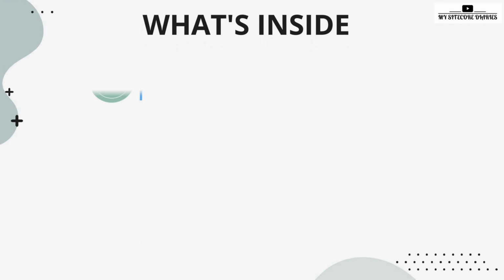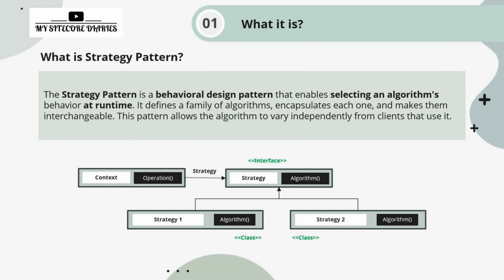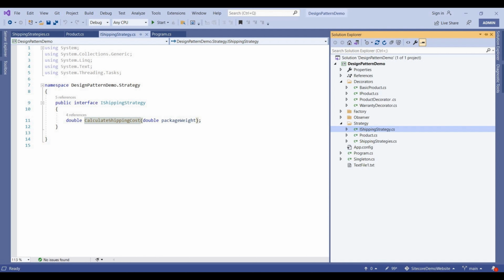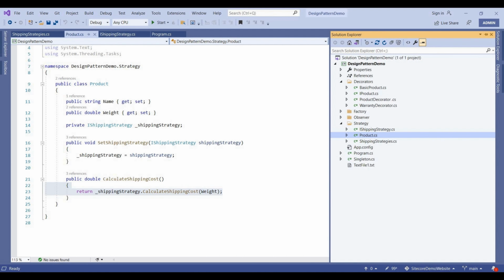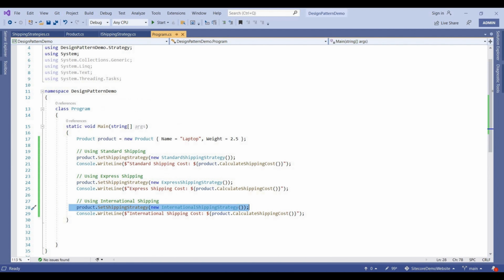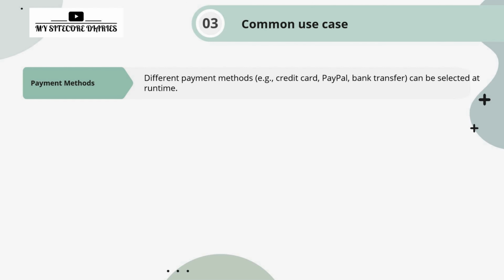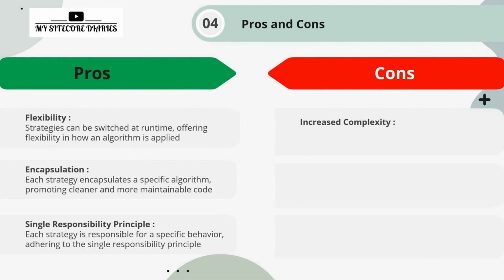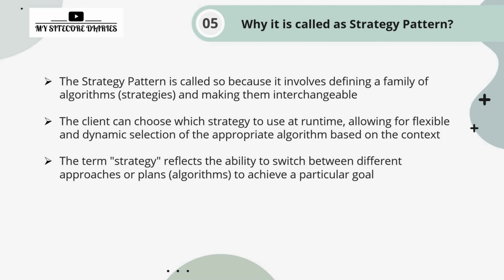Top 5 Design Pattern - 05 - Strategy design Pattern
op 5 Design Pattern - 05 - Strategy design Pattern

What is Strategy as a pattern?
What is the primary purpose of the Strategy pattern?
What is a real example of Strategy pattern?
Why use the Strategy pattern?
How do you identify a Strategy pattern?
What is the Strategy pattern principle?
What is the difference between factory and Strategy pattern?
What are the disadvantages of Strategy pattern?
What is the strategy pattern application?
How does Strategy pattern work?
When should you use Strategy pattern?
What are the characteristics of Strategy Design Pattern?
What are the drawbacks of strategy design pattern?
What type of pattern is the strategy pattern?
What would you use to implement the strategy pattern?
What are the benefits of strategy pattern?
How to implement Strategy pattern?
What are the benefits of strategy design pattern?
What is a real world example of a strategy pattern?

C# Programming